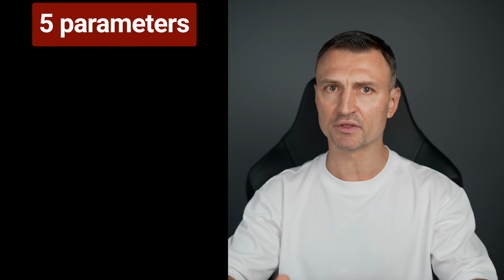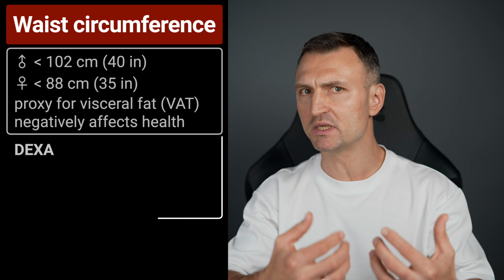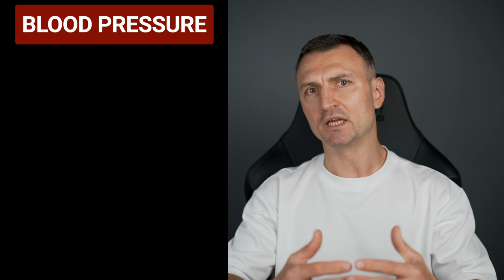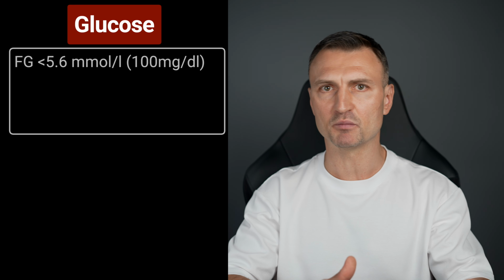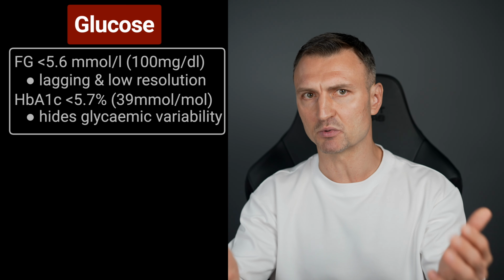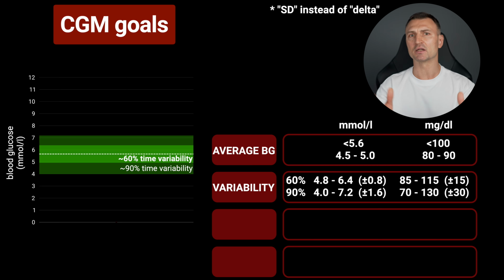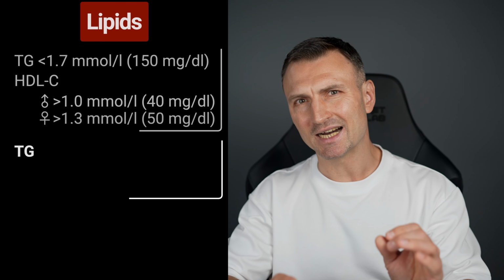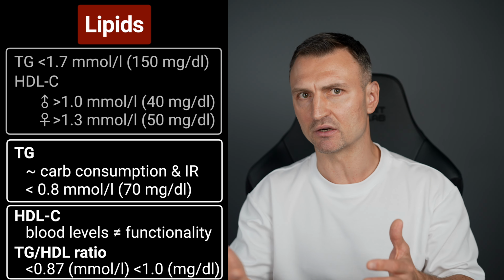Conventional vs Optimal Assessment – Lifestyle Physician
Conventional approach to metabolic health assessment is good for spotting its DYSFUNCTION, but does not offer a picture timely and granular enough to intervene and prevent it. Check out this video for what I consder optimal approach.

Dmitry Sokolov MD
Consultant Anaesthetist | Lifestyle Medicine Physician

00:00 - Intro. What is 'Metabolic health'
01:57 - Conventional approach: "five pillars"
02:12 - Waist circumference & alternatives
03:53 - Blood pressure monitoring
04:47 - Glucose
07:06 - Lipids: triglycerides and HDL cholesterol
08:40 - Conclusions